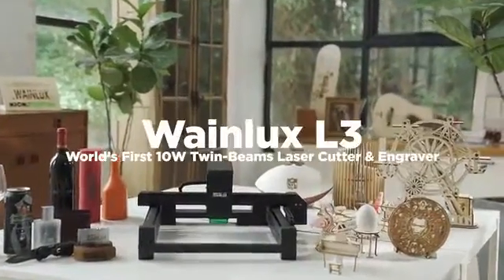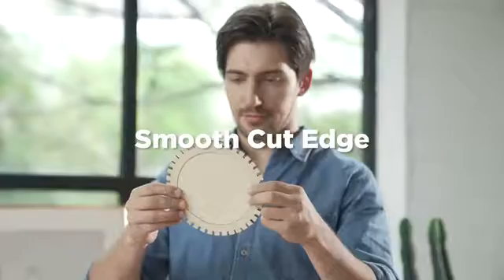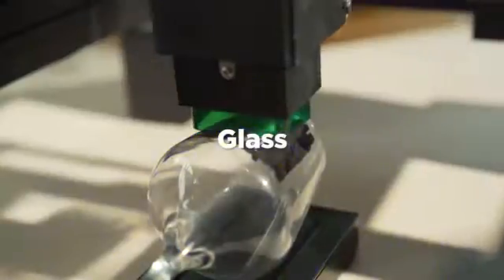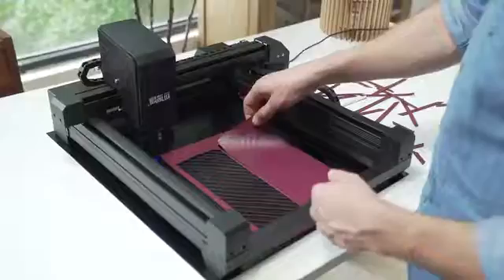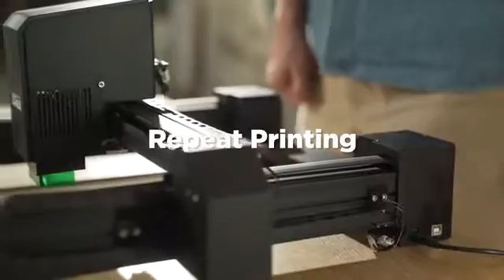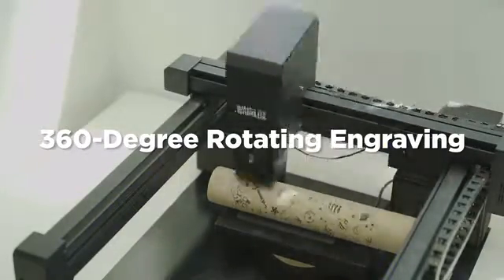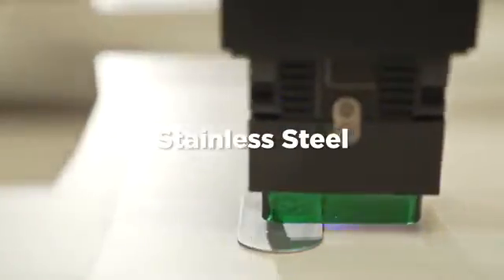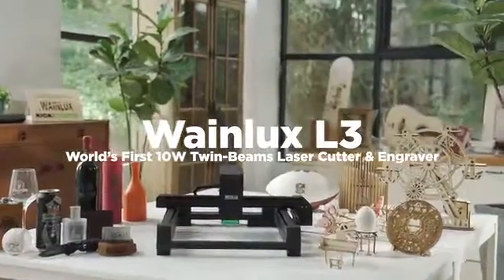Wainlux L3 - Powerful 10W Dual Laser Cutter & Engraver With Autofocus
Wainlux L3 Laser Downsized Industrial Power At Your Tabletop. Versatile DIY Tool For Creative Hobbyists, Artists, And Small Businesses.
 With Wainlux L3, your creative designs come to life thanks to its powerful 10W twin-beam laser. Its versatility is endless – create home decor, gifts for friends, 3D toys, or small businesses you are planning to start in 2021. Anything...as much as you can imagine! The Wainlux L3 uses a compressed laser dot of 10W that is powerful enough to cut through a 5mm board in only one pass. It needs fewer passes to cut deeper than other engravers/ cutters in its class, so the resulting kerf is barely larger than the laser beam itself. This makes it possible to make very fine details and leaves less burn on the surface.
The body of the L3 is an aluminum structure that is durable and rigid. Left and right linear guide rails ensure the laser head moves synchronously along the x-axis, this means that intricately detailed designs can be reproduced reliably over and over again with perfect accuracy. Wainlux L3 has an innovative design that is delivered in pre-assembled modules so it only takes 2 minutes to put them together and begin engraving.